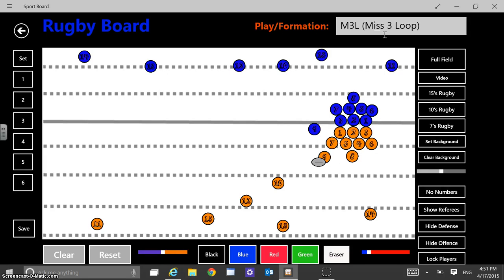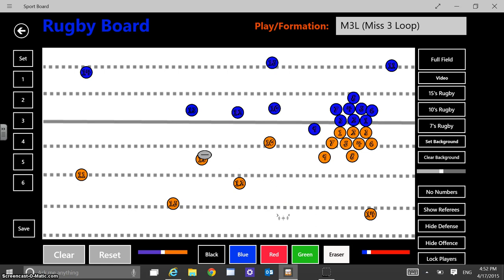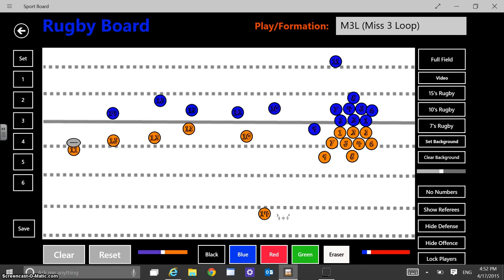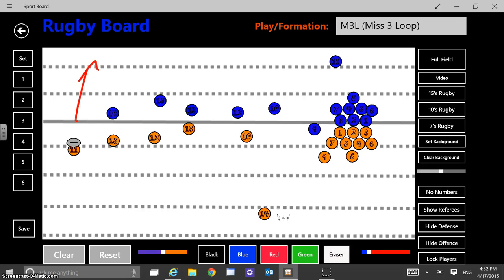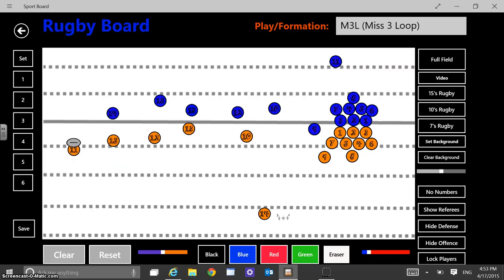Miss Loop Rugby Back Play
Basic miss loop rugby back play.